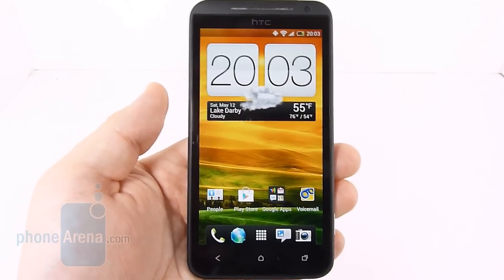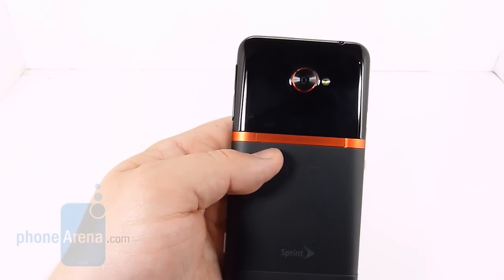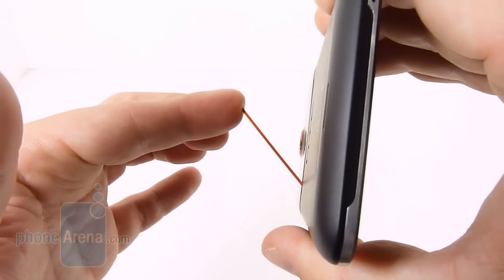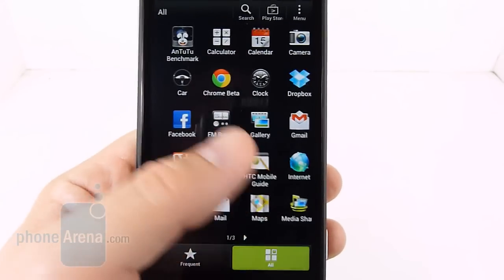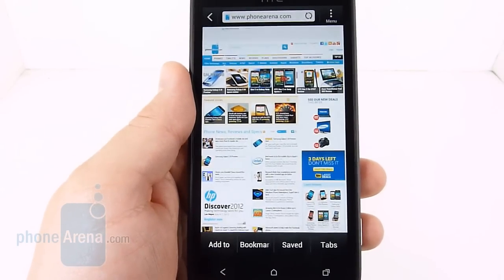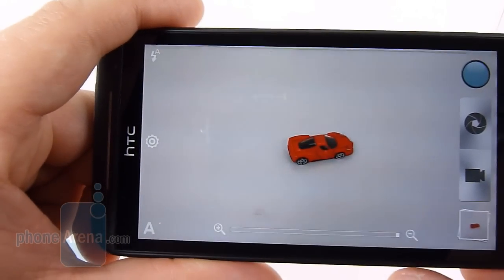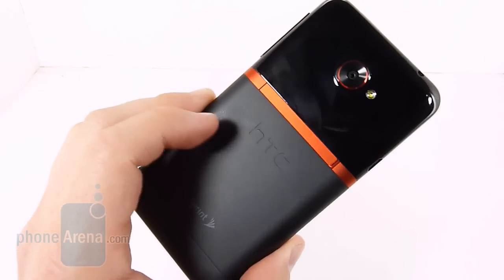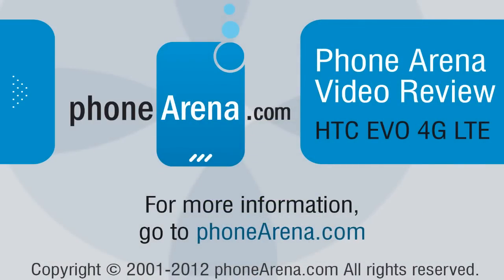HTC EVO 4G LTE Review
The wait is over, the EVO 4G LTE is here. The name says it all; instead of going by the EVO One (in reference to its HTC One X bloodlines) or the EVO HD (a nod to the 4.7" 720p display), Sprint has chosen to stick with the EVO 4G nameplate and bill it as "a true successor to the original." For a phone with such pedigree, this is a bold claim. Read on to see if HTC and Sprint can back it up!...